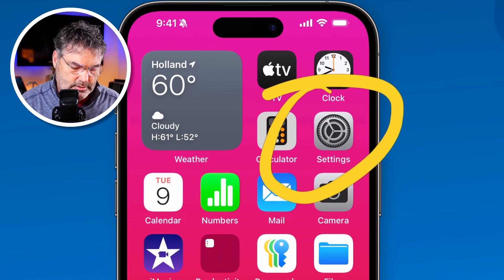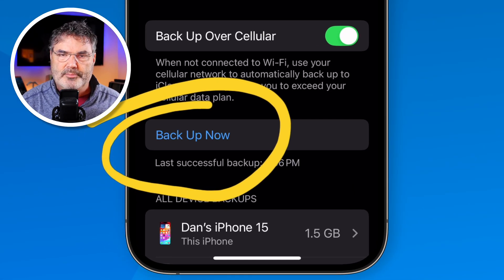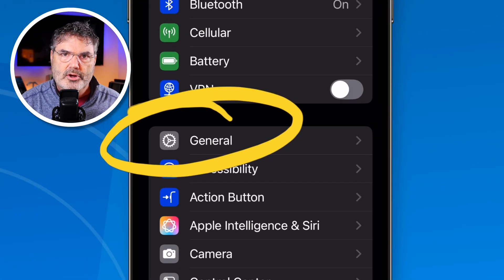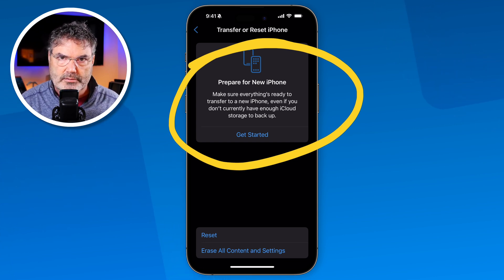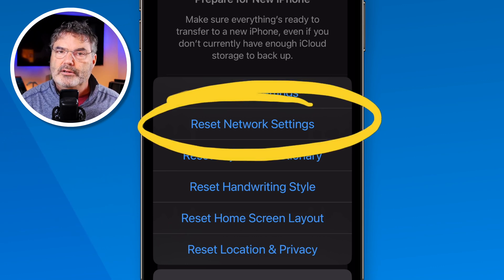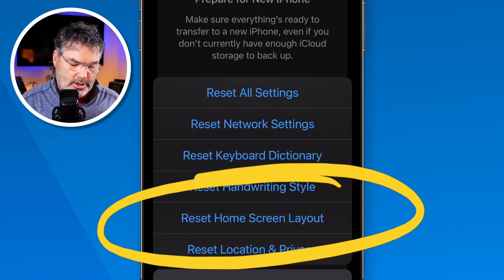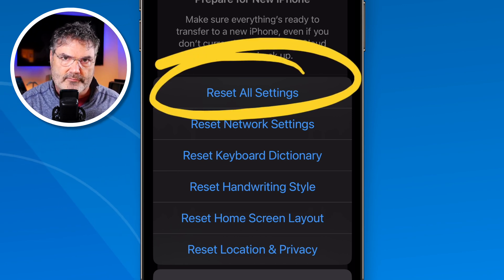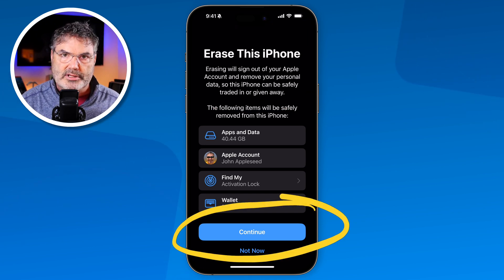Is Your iPhone Acting Up? Try These QUICK Reset Tips!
Experiencing issues with your iPhone that seem unsolvable? Sometimes, a reset might be the necessary step. Whether it's the network settings, home screen layout, or a full system reset, always ensure you have a recent iCloud backup. This way, you can restore your data seamlessly if you need to start fresh. Learn more about effectively managing your iPhone's settings for a smoother experience!

Chapters:
00:00 - Introduction
00:34 - Backup Before Reset
01:25 - Reset Options Location
02:20 - Reset Options
03:42 - Erase your iPhone
04:08 - Restore a Backup
04:36 - Wrap Up
05:02 - About Me